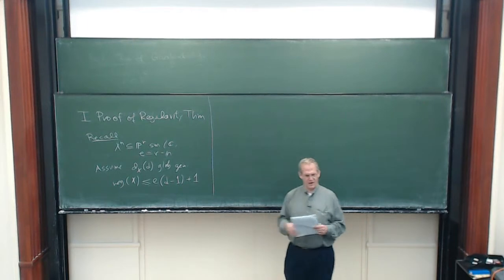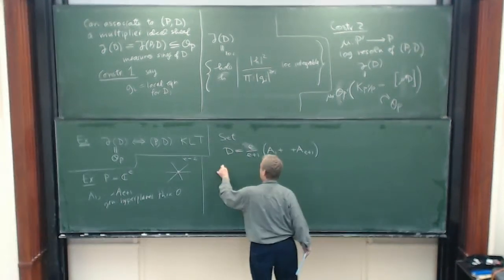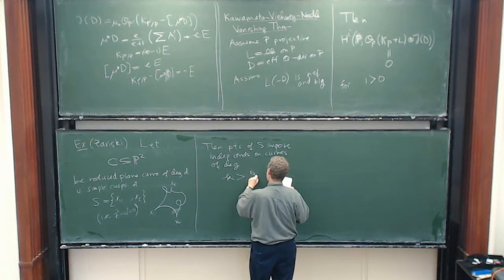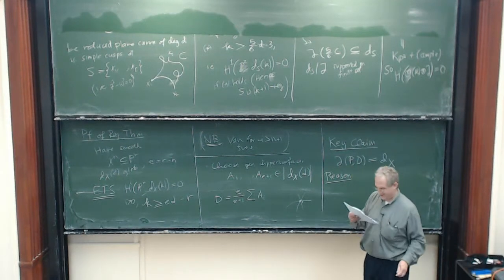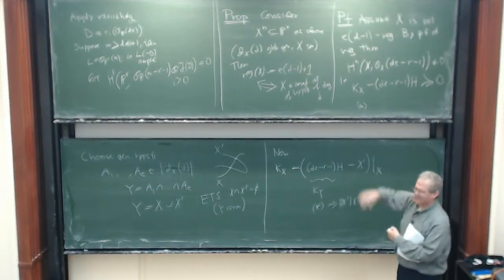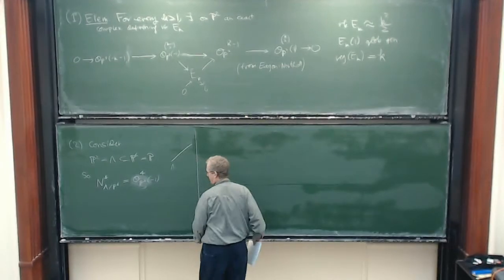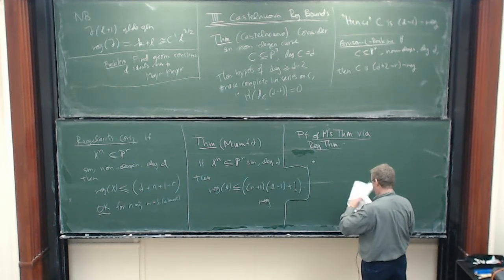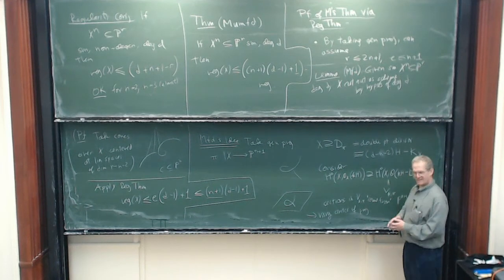R. Lazarsfeld: The Equations Defining Projective Varieties. Part 2